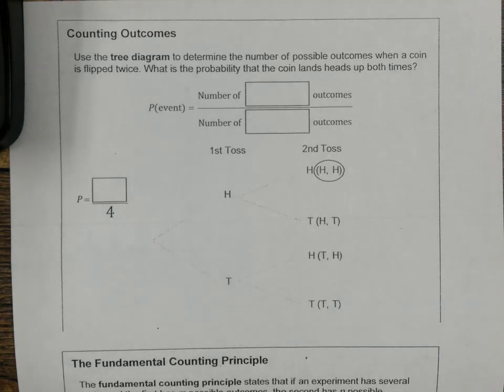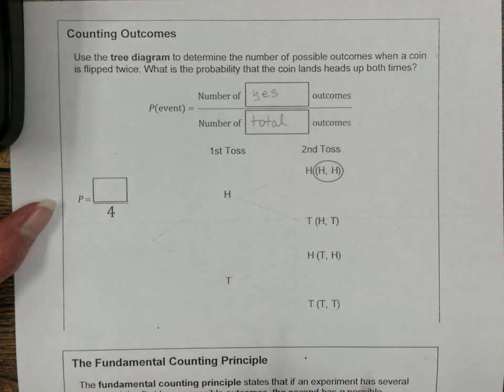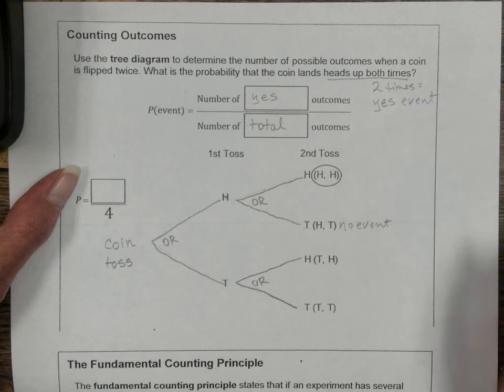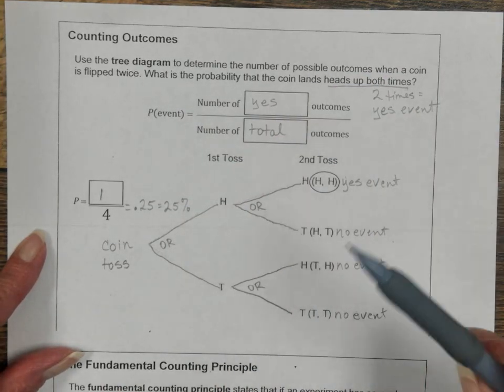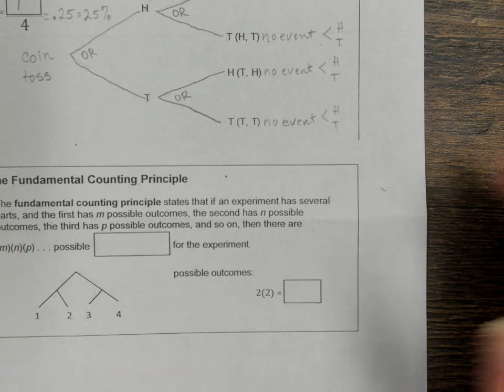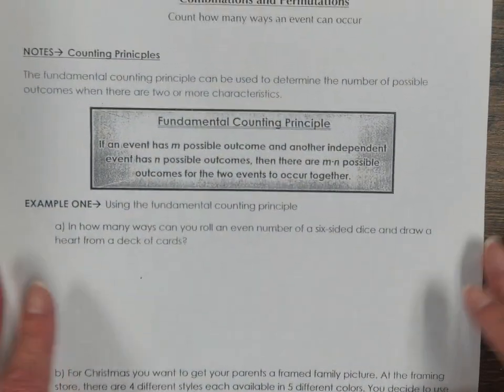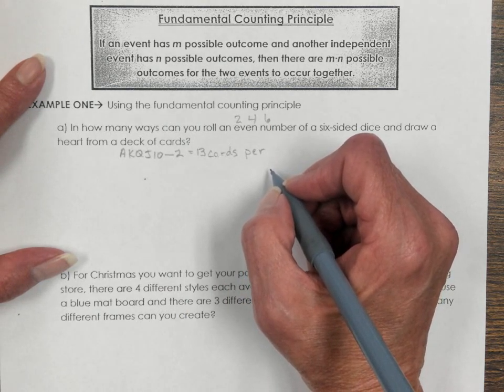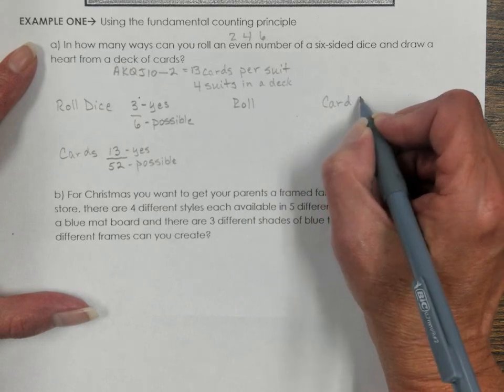Fundamental Counting Principle